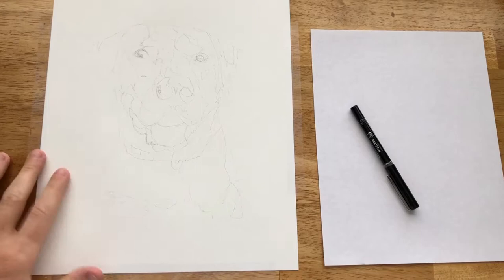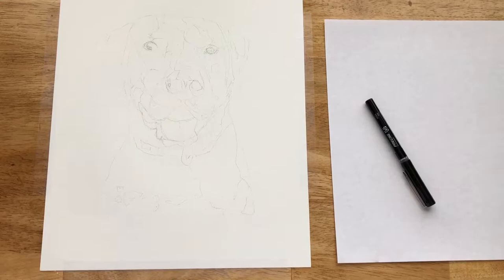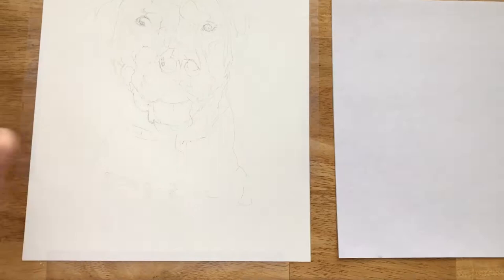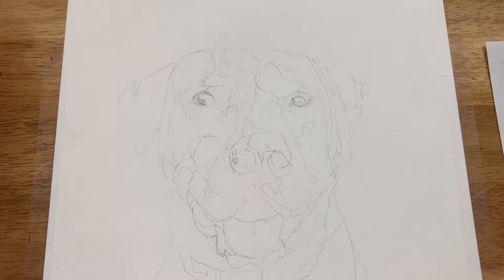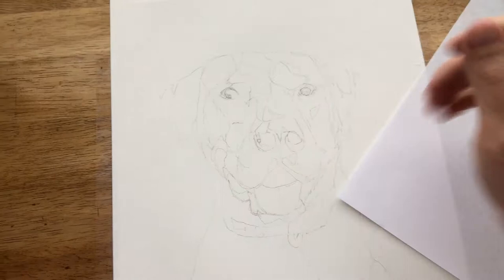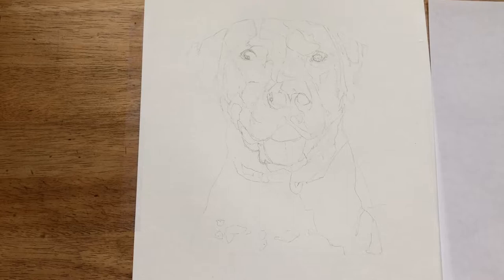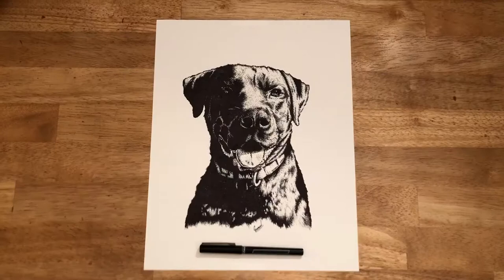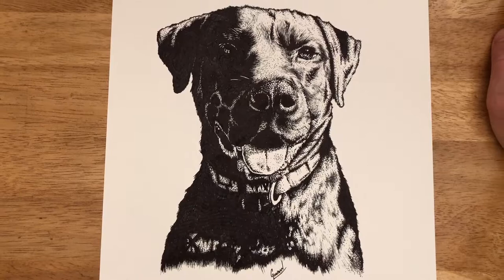Labrador Retriever Ink Drawing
How to draw a labrador retriever using black ink on paper.